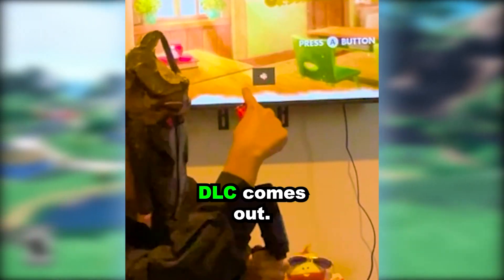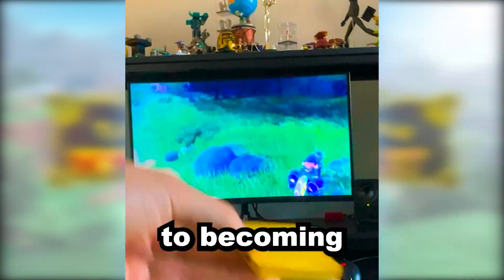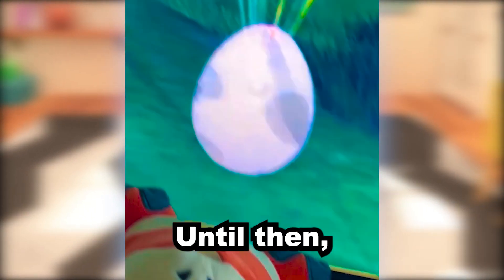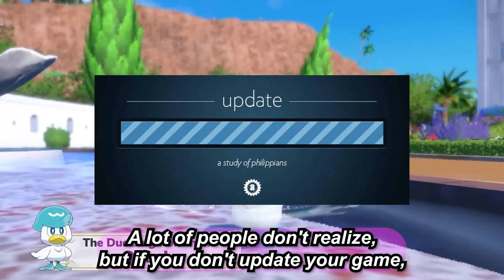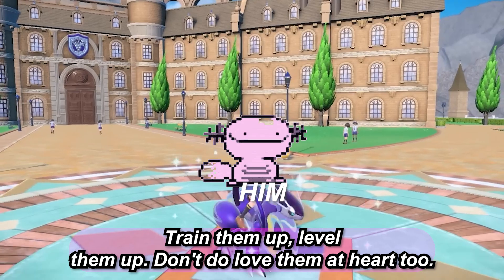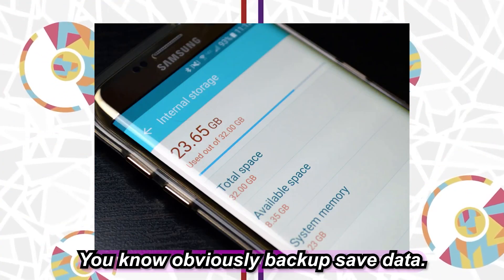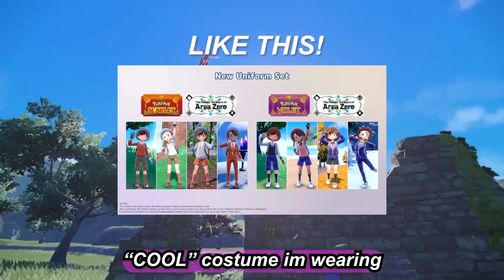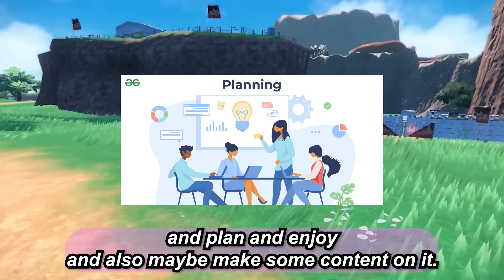What To Do Before Pokémon SV DLC!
SUB FOR 6̷̢̡̛̺̱̼̰̖̫͇̭̻̺̖̫̬̍̅͂͊̒͛̽̓͐̈̓̋̓͜͜͠͠4̵̢̛̟͈̩̞̣̫̤̘̣̭̦͛̀̓̾̔͆̓͐̔̌̓̋̏͗̌̎͒͠͝͝3̴̢̧̡̨̱͔̯̻̝̙̯̫̩̯̬̖̫͎̫̜͎͖͈̟̽̏͒̊́̈́̔́̈͑̆̌̈̎͋̽̅͜5̶̧͓̬̣̯̱͈̘̫̪̩̟̺͎̬̹̟̗͕̭͓̗̟̳̦́̎̓͒̇̈́̉̂̾̌̓̄͌̓͑̈́̊̐̌͊͂̕͝͝͠ͅͅ2̸͇͈͚͇͚̗̤̖̠̝̉͊͋͗̌̆͑̔̐̓̾͐̉͊̈́̽͗̓̌̂̂̓̂̈́̑̑͘̕ͅ7̸̧̨̨̨̻̫͎̼͔͉͔̰̹͍̗͎̱̫̱̝̯͍̠̠̠̫̣̭͖̏̾̓̒̆% Increase 📈Shiny✨LUCK🍀 (just do it please)
Description of vid: In Todays video I say what to do before the dlc. no. thats really it~!
Socials:
Chapters:
0:00